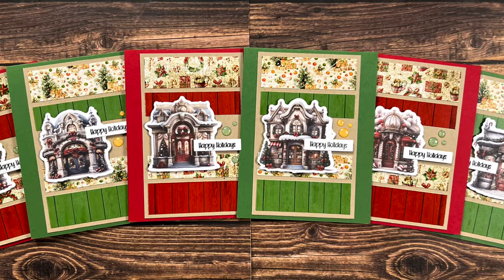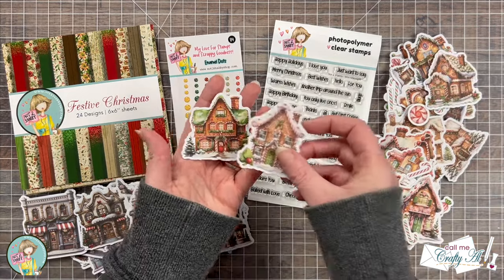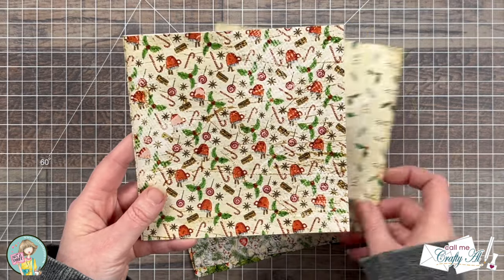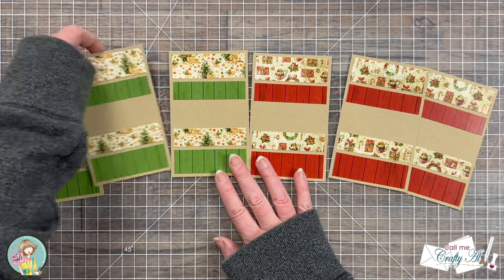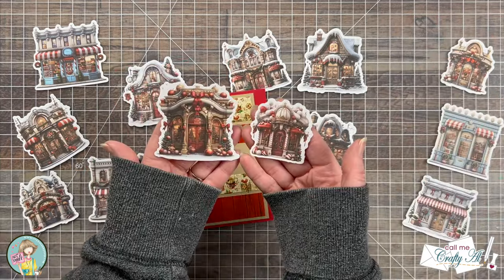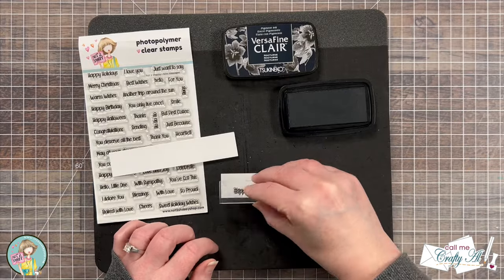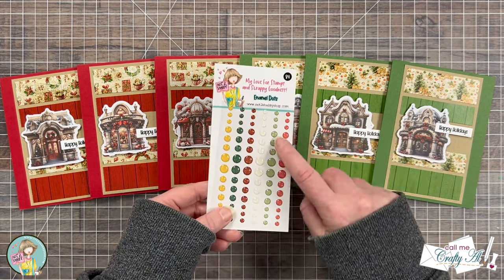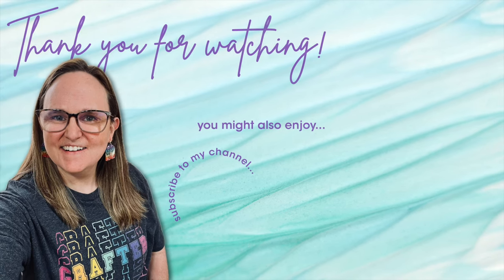A SheetLoad of Christmas Cards | Festive Christmas Quarterly Release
Hello, crafty friends! Today I am using the NEW Festive Christmas Quarterly Release from Not 2 Shabby to create SIX (6) Christmas Cards with the October 2024 SheetLoad of Cards printable. I hope you will watch and see how it was created and get a few tips along the way! :)

Related Products**:
   Not 2 Shabby

         I used: Cilantro & Cherry Pop
   Bearly Art Glue

HaPpY cRaFtInG!
   Alicia
   Call Me {Crafty} Al